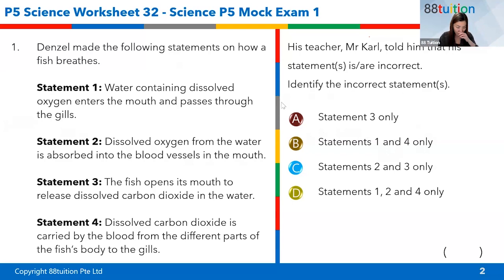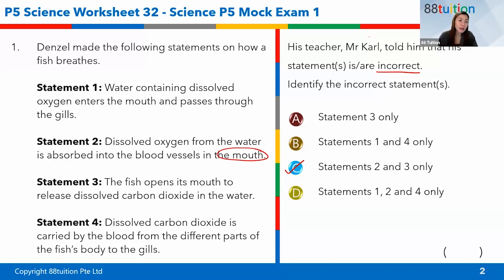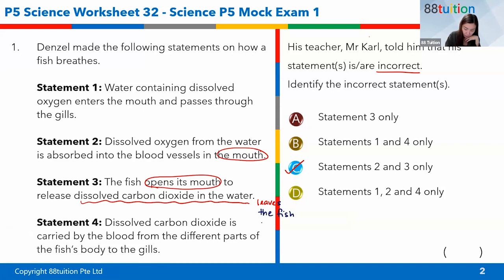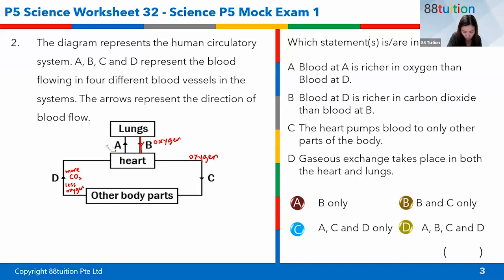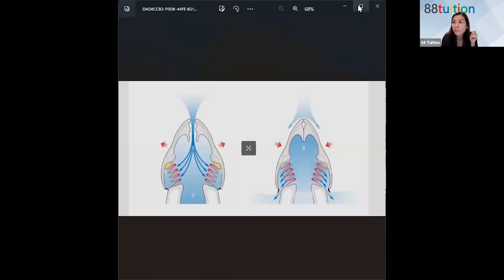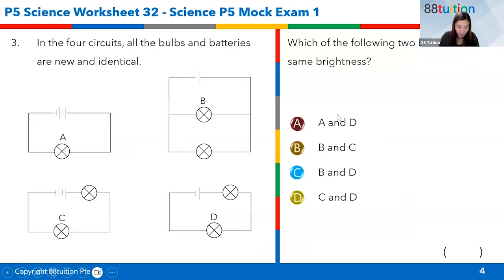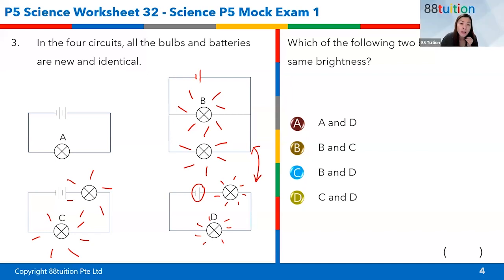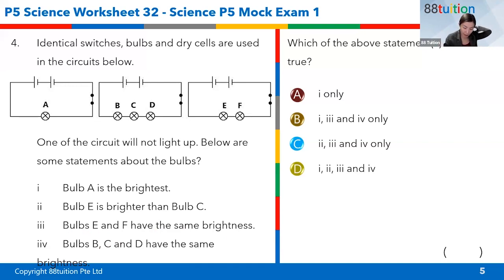P5 - Group B - Science - Tutorial 32